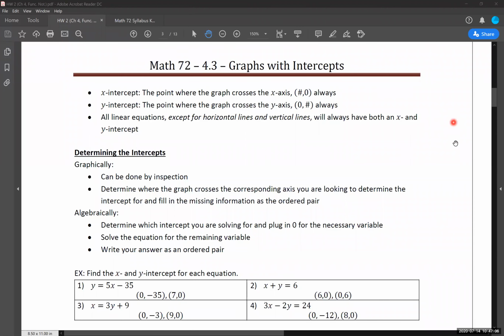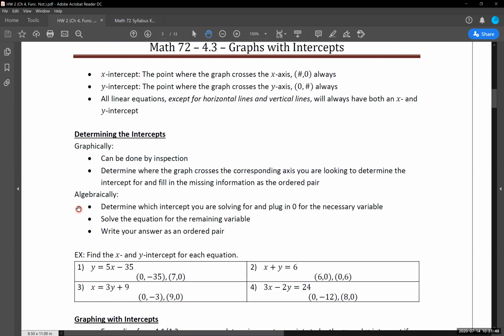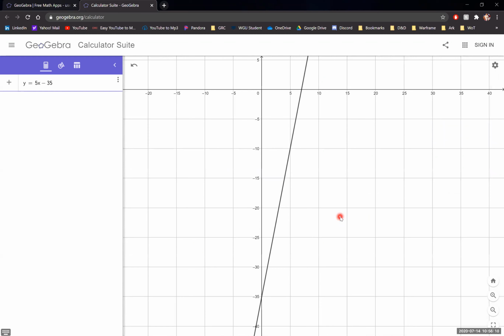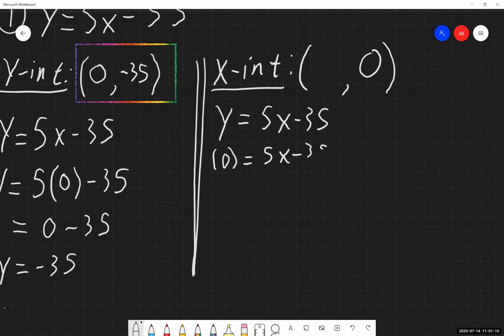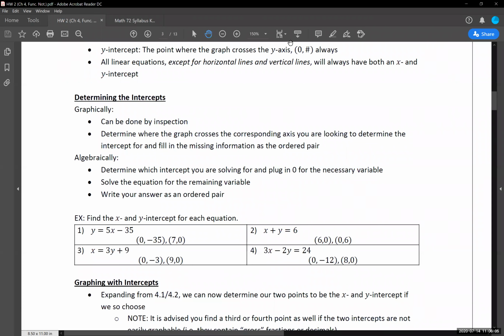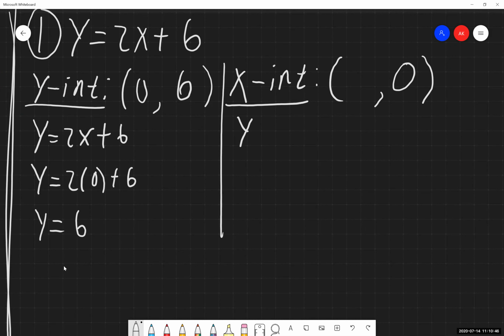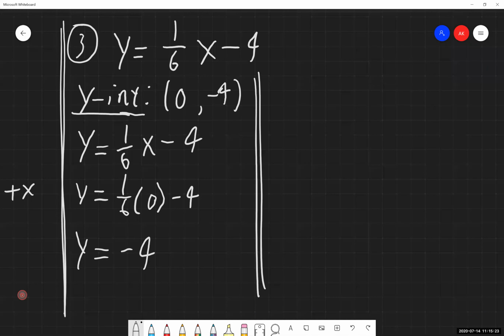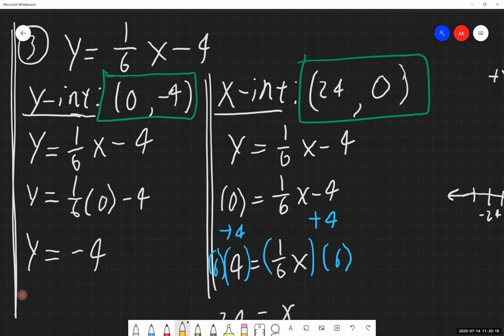Math 72 Section 4.3 - Graphs with Intercepts